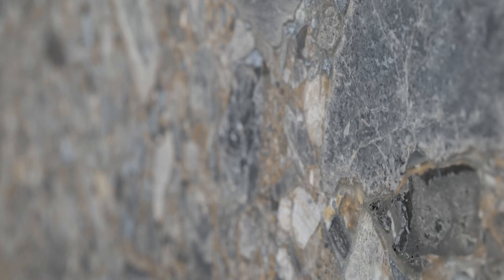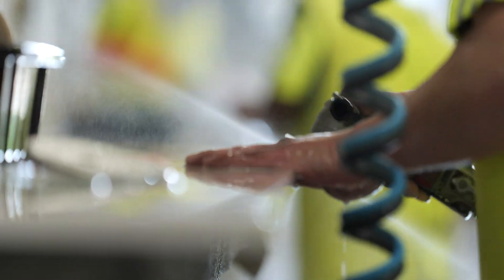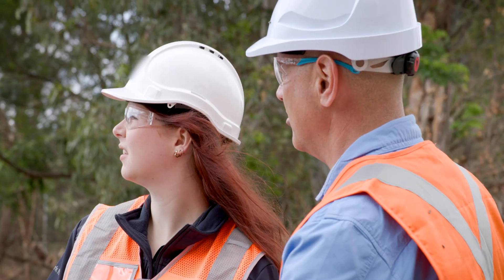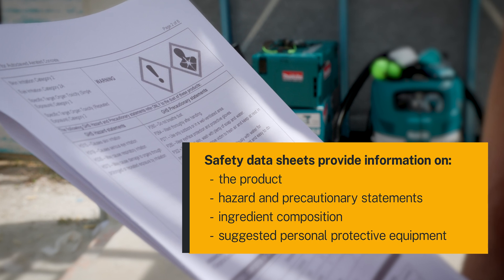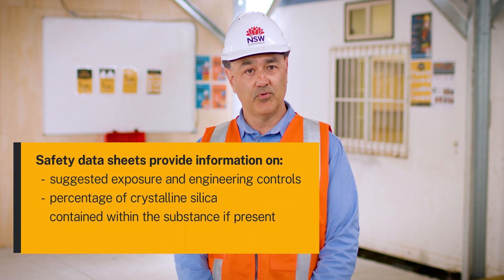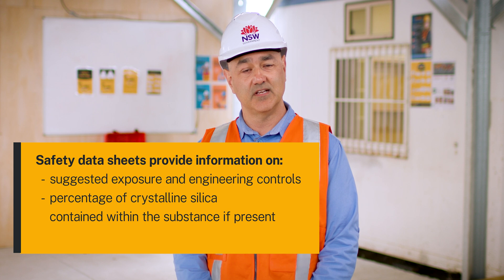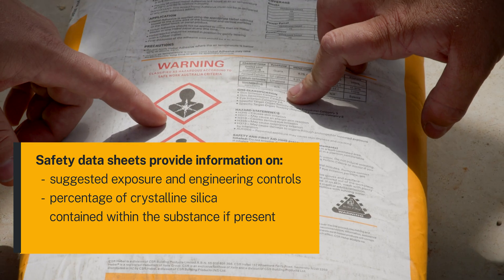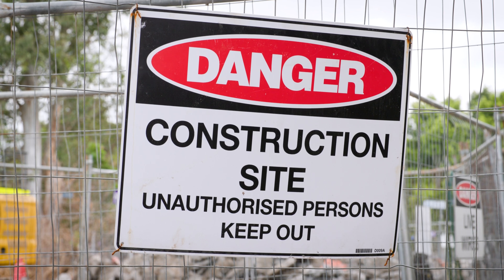Working with crystalline silica: Hazard identification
It’s important to keep workers safe when working with products that create dust. This video will help you to understand which products might contain respirable crystalline silica, or RCS, and what you need to do to work safely with them.